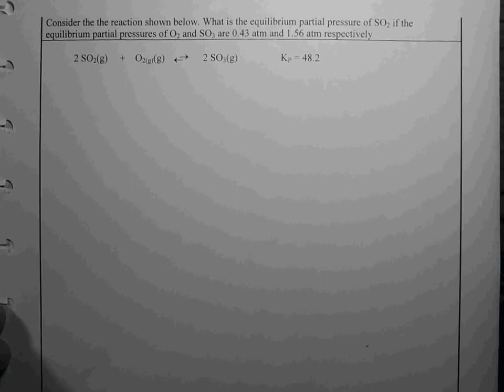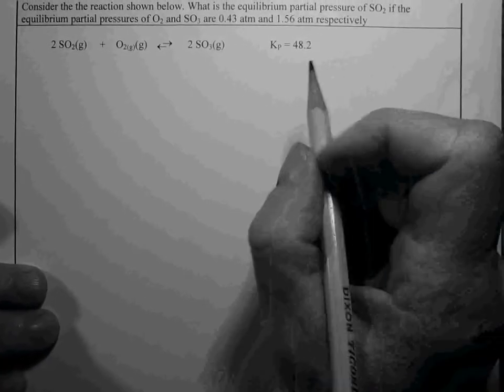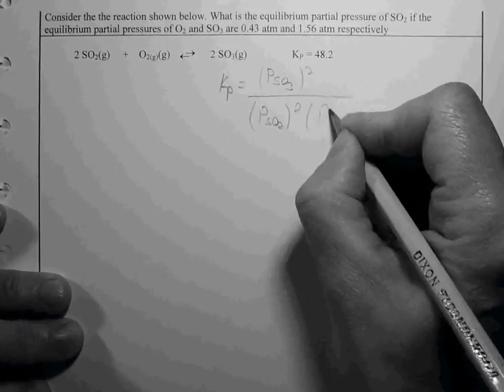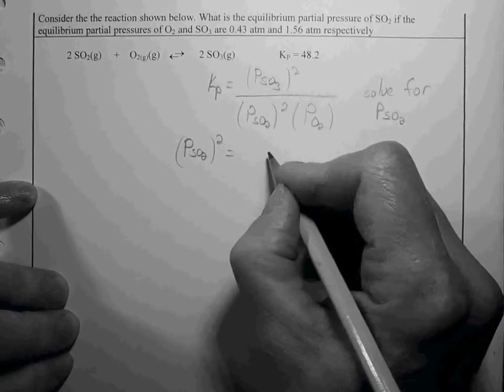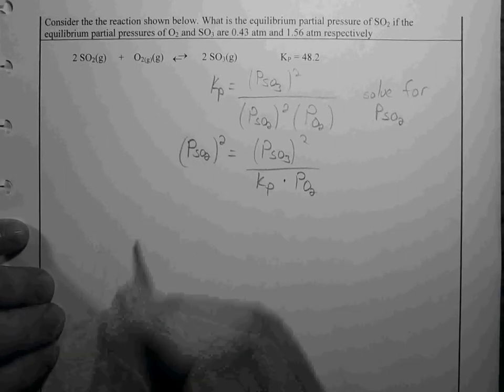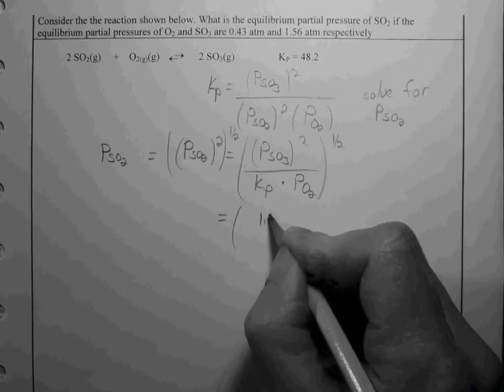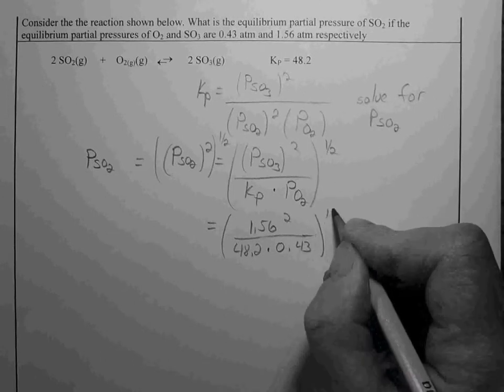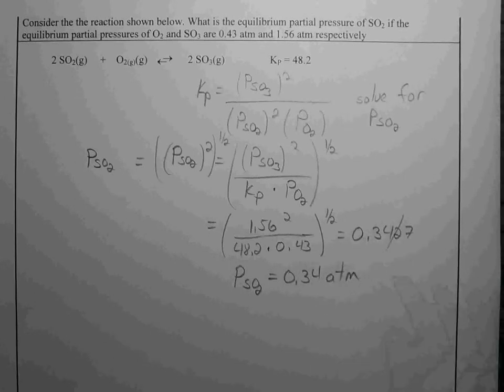116 PSV 10 equil 09